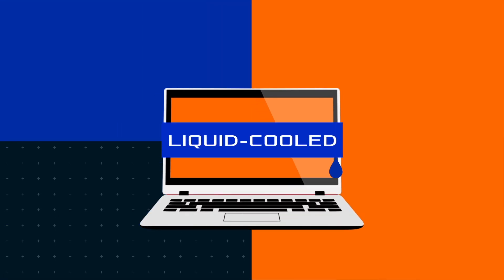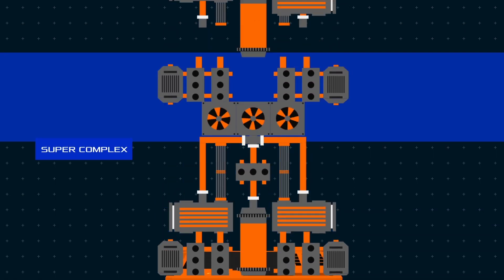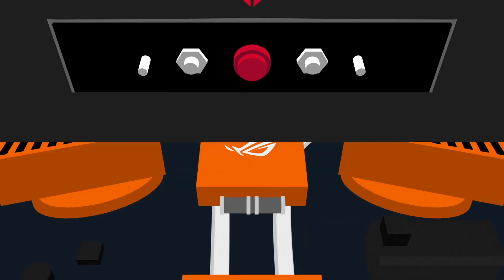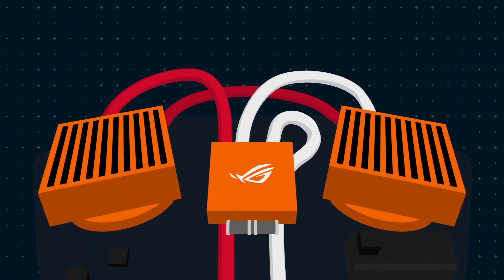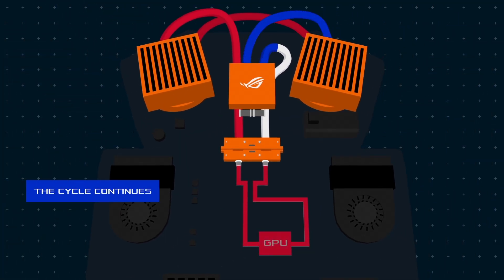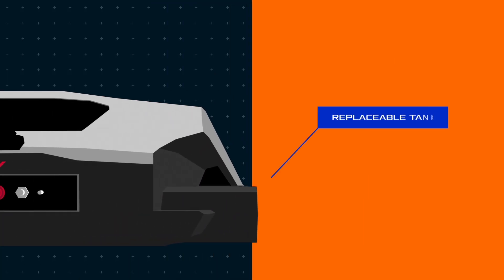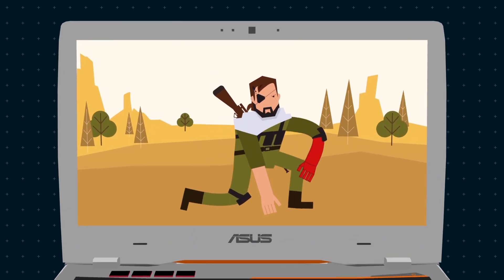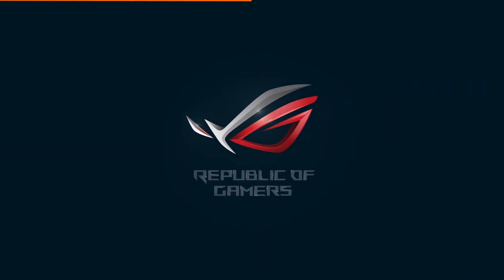ASUS ROG GX700 - How Water Cooling Work in a Laptop